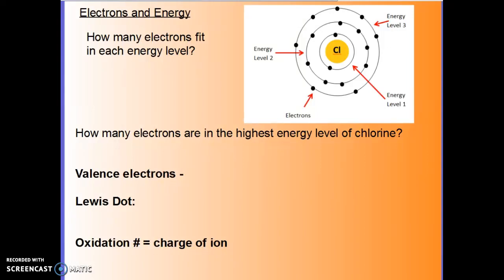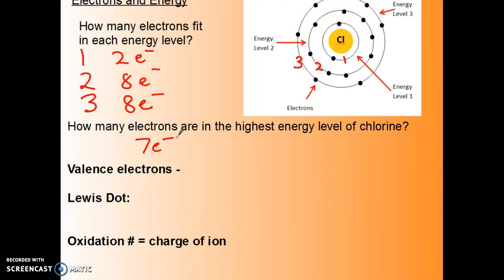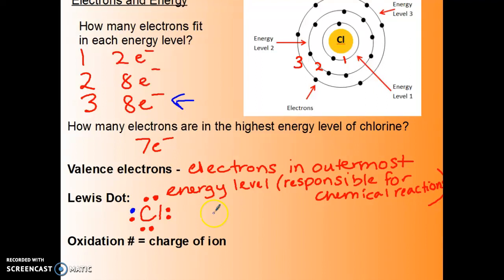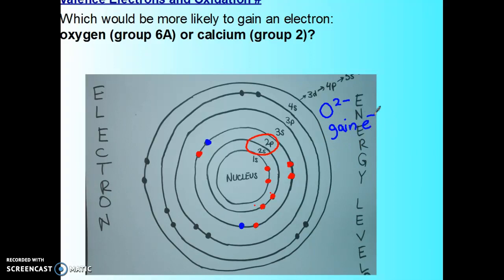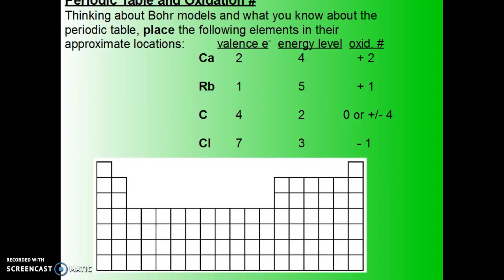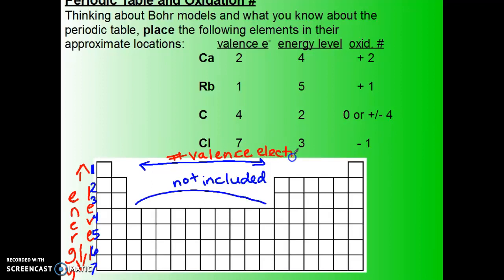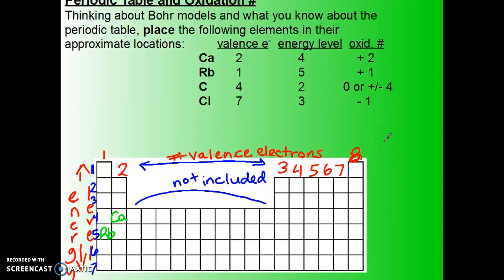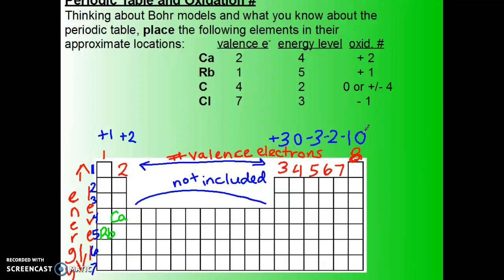Electrons and Periodic Table Pt. 1